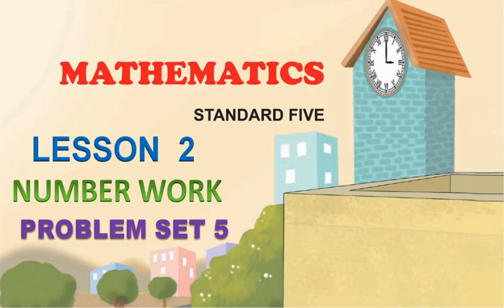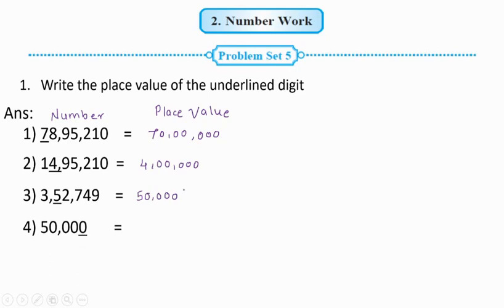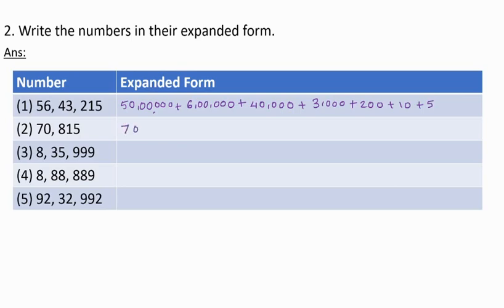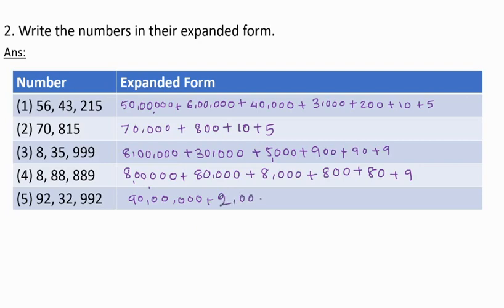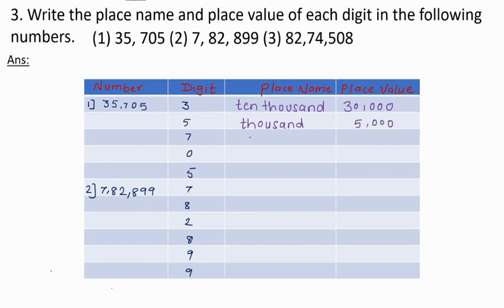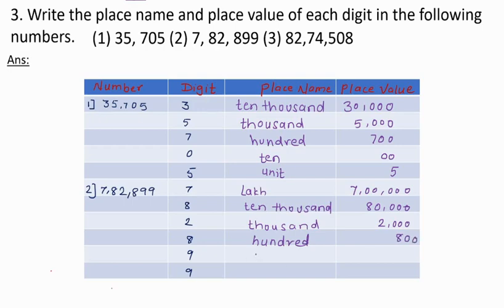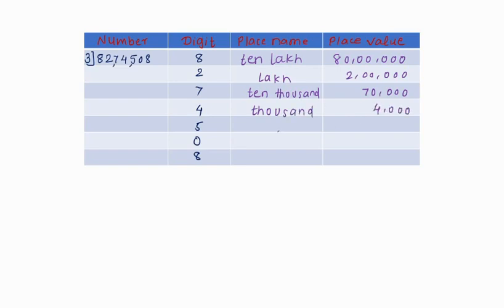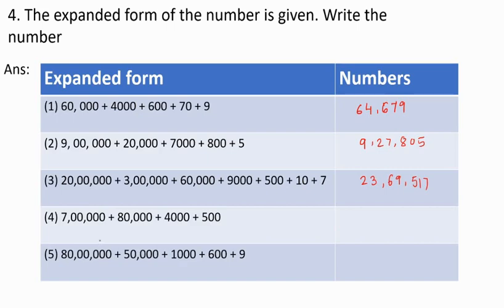Problem Set 5 | Lesson 2 | Std 5th Maths | Number Work | Maharashtra Board std 5th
Std 5th Maths
Maharashtra Board
Lesson 2
Number Work